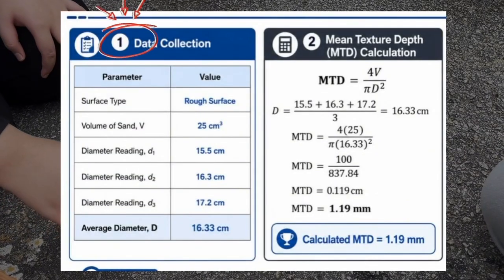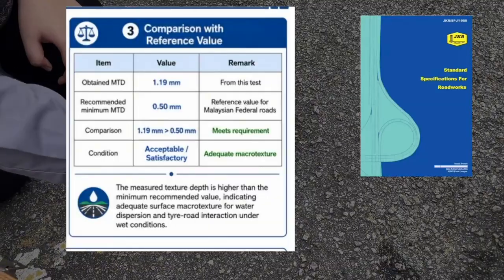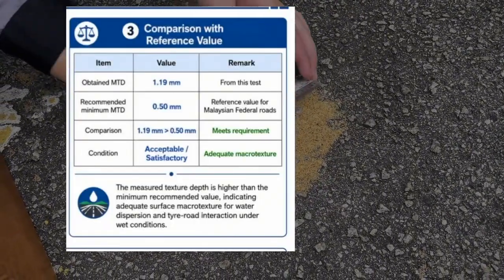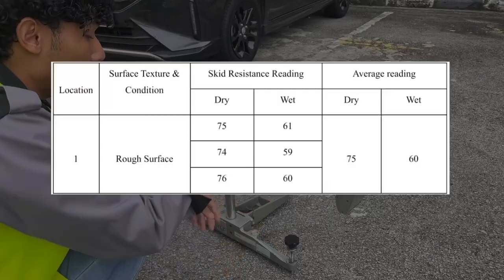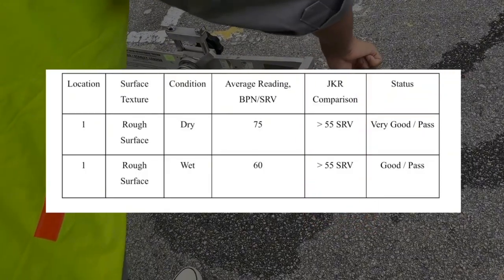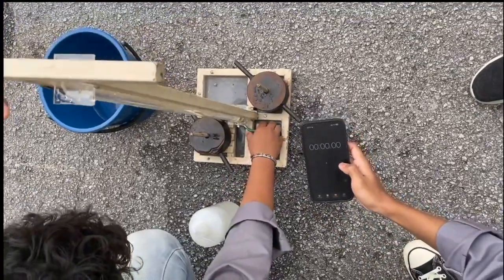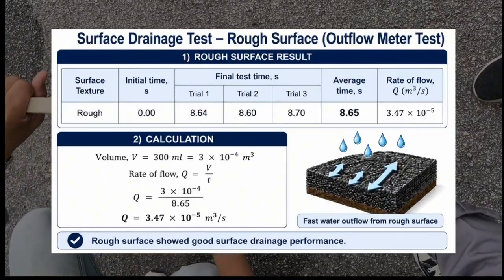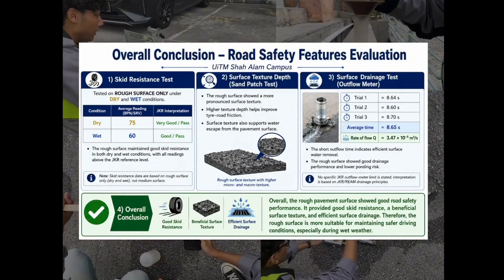ECG565 HIGHWAY ENGINEERING | GROUP PROJECT CEEC222 7C1A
This video is prepared for the ECG565 Highway Engineering group project. The project focuses on the evaluation and improvement of road safety features at UiTM Shah Alam Campus, including skid resistance, surface texture depth, and surface drainage performance.

The field activities include site observation, testing procedures, data collection, analysis, and comparison with relevant standards to understand how pavement surface conditions influence road safety, especially under wet conditions.

ECG565 : HIGHWAY ENGINEERING (MARCH - AUGUST 2026)

GROUP MEMBERS:
ADAM WASIL BIN ZAKARIA
AMIR QAWIUDDIN BIN ABD. GHANI
MUHAMMAD AFIZUL BIN MOHD AFIF
AFIFAH AMNI BINTI MASROL
NUR NAZZERAH BINTI ANNUAR